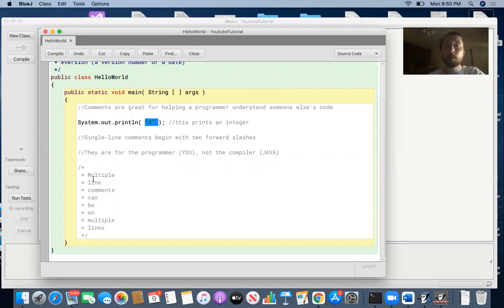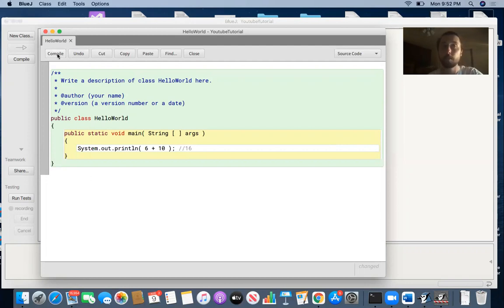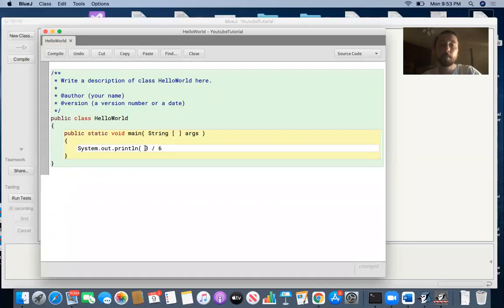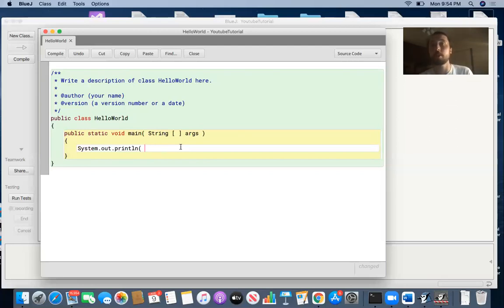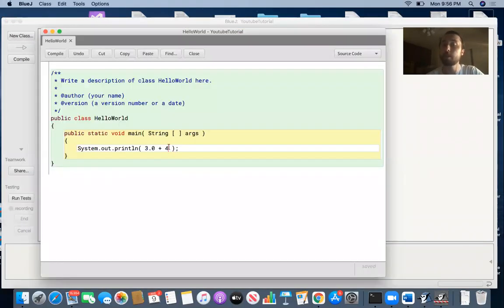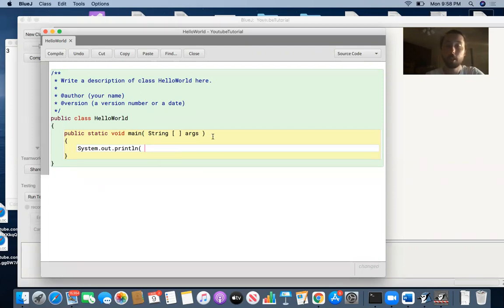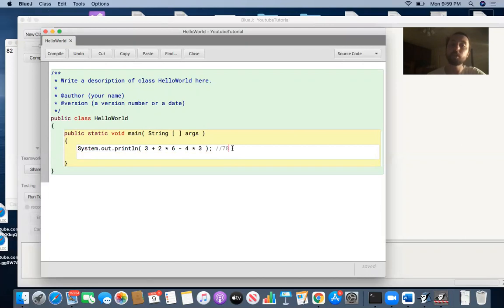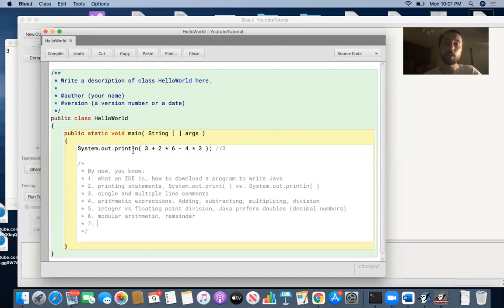Java Programming: Lesson 2 - Arithmetic Expressions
If you still need to download the IDE, this is the lesson for downloading it, lesson 0.
. Then, review lesson 1 which is the previous video (below).

In the previous video we figured out how to write a Java programming. Basic printing statements and writing comments. Here, we learn addition, subtraction, multiplication, division, and remainder.

Remember that Java treats ints as ints, so if you want perfect division then you must convert one of the numbers to a floating point number (decimal). Use a percent sign for modular arithmetic, which returns the remainder when one number is divided by another number. If addition, subtraction, multiplication, or division operate with a floating point number / decimal (double), then the result will be a decimal (called double in Java).

System.out.println( 26 * 10 ); //260
System.out.println( 3 / 10 ); //0
System.out.println( 10.0 / 2 ); //5.0
System.out.println( 15 % 4 ); //3

0:46 Review of System.out.println vs. System.out.print
1:16 Review of Comments
2:06 NEW: Basic Arithmetic Operations in Java
4:08 NEW: Floor (Integer-based) Division in Java
5:13 NEW: Implicit Casting to Doubles in Java
7:41 NEW: Modular Arithmetic (remainder)
9:44 NEW: Order of Operations in Java